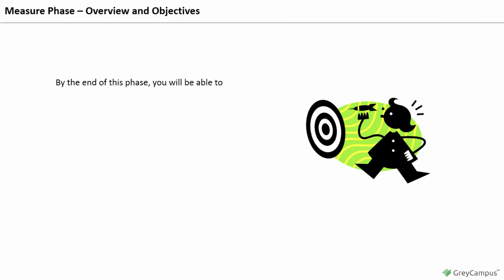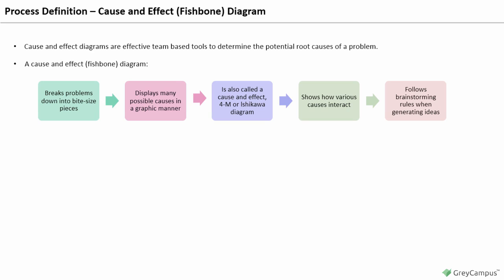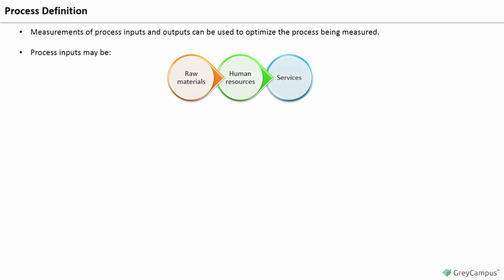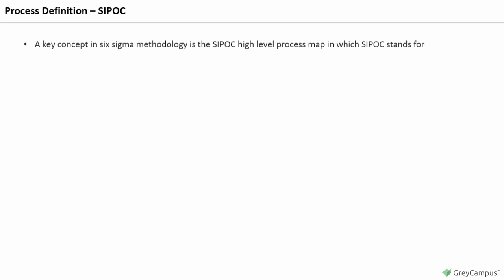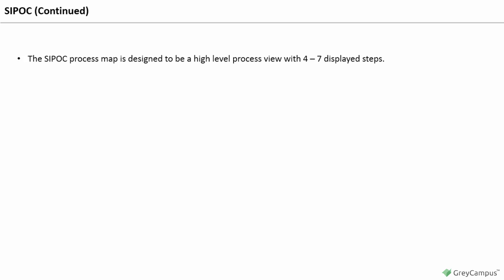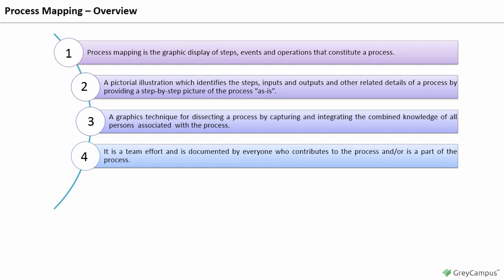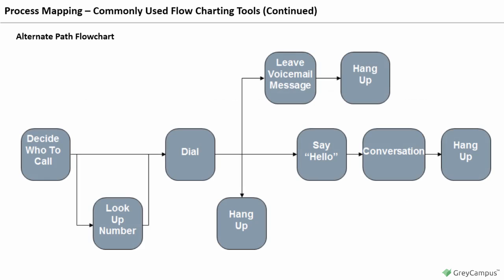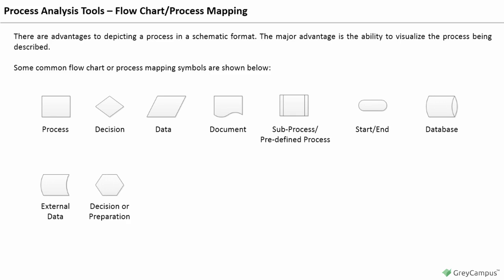39 Process Definition Overveiw and Objectives